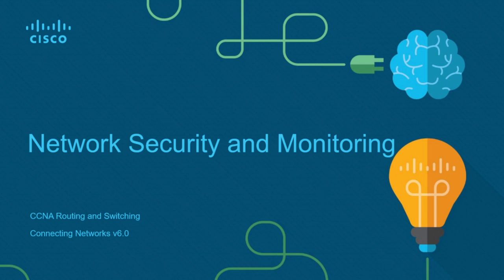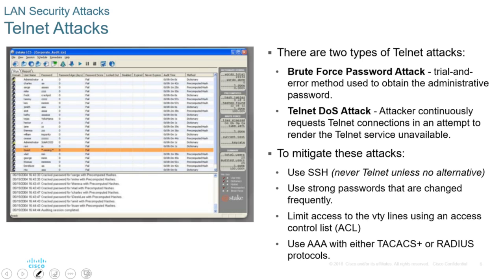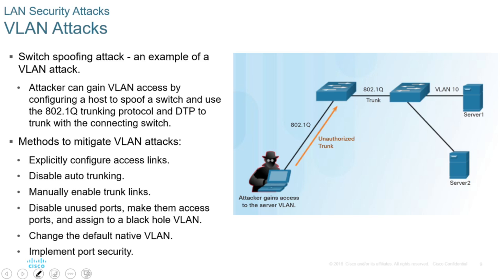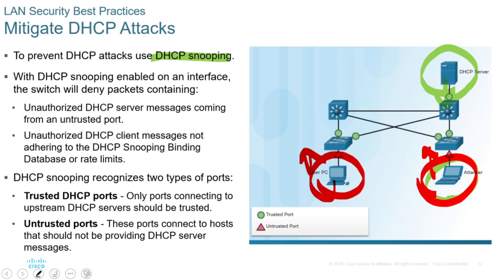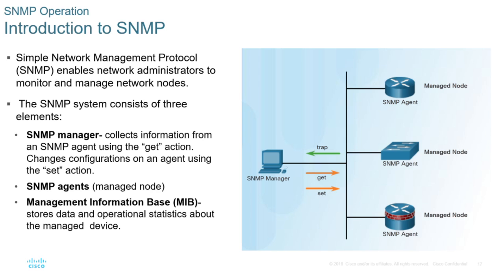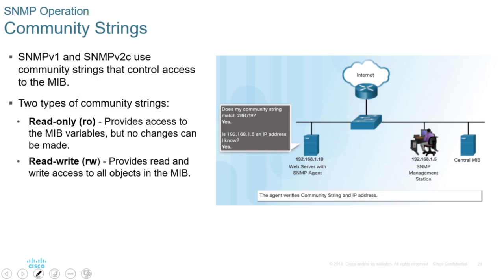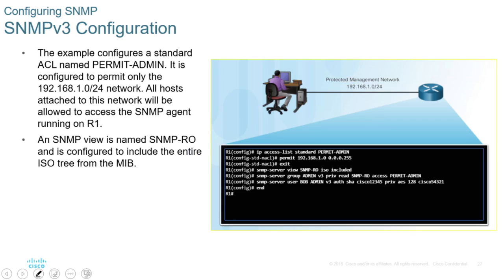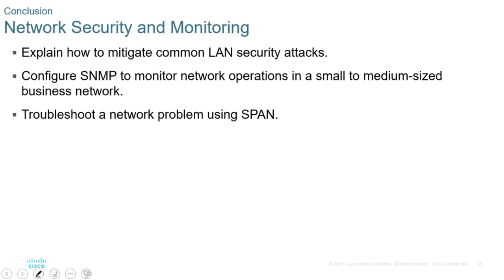Distributed Networks - Lecture 10 - Network Security and Monitoring